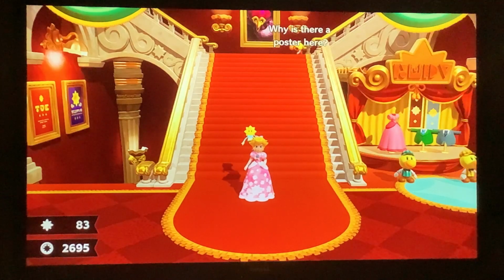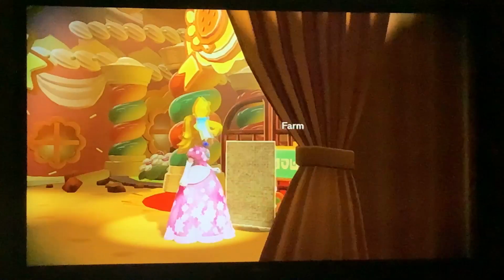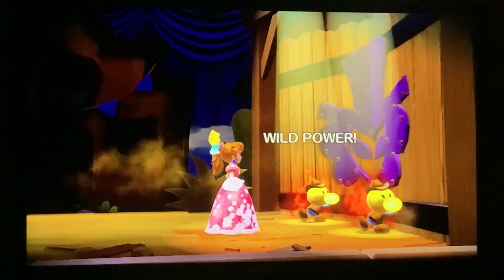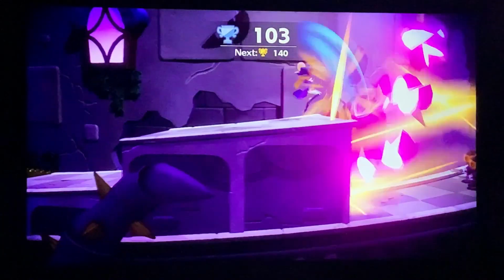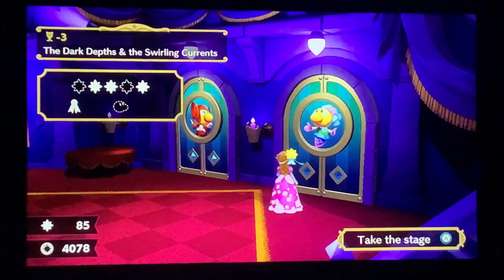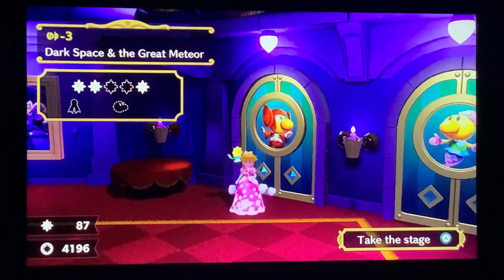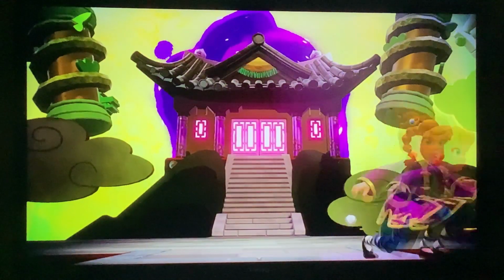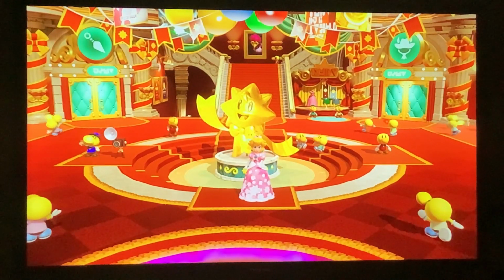Let’s Play Princess Peach: Showtime! (EX 1): The hide & seek challenge is starting off very easy!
We’re here at the bonus episode of Princess Peach: Showtime!

For this part, we’ve looked for the ninja theet in all stages at floor 1, then taking on the sword fighter rehearsal, ￼doing the boss rush & collecting few remaining sparkle gems at Mermaid Sparka & Mighty Sparkla stage.

Bonus episode 2 will be here soon.

(Made this video since in yesterday)